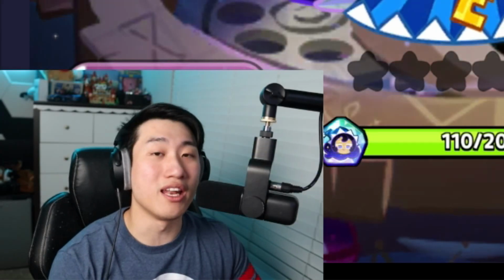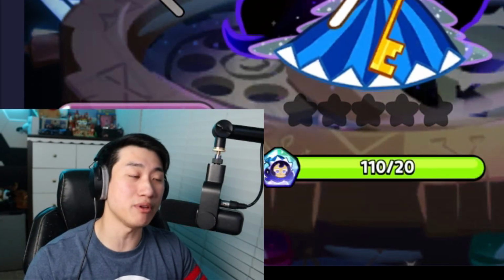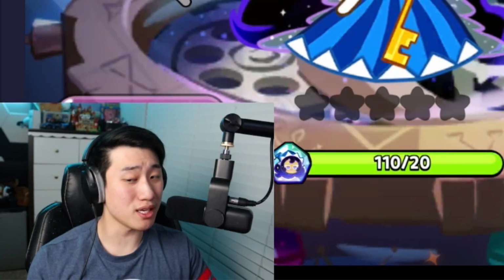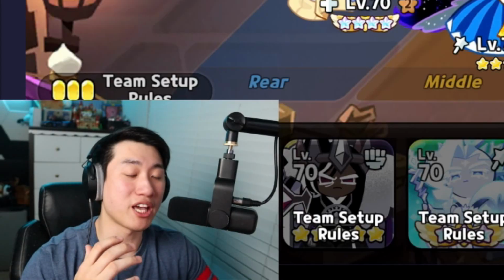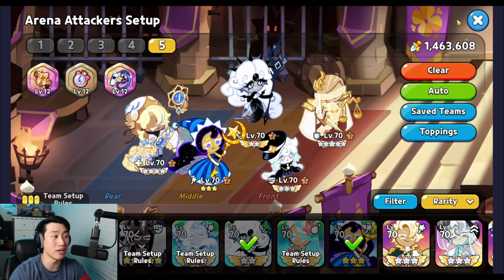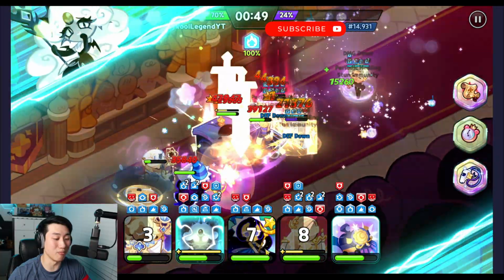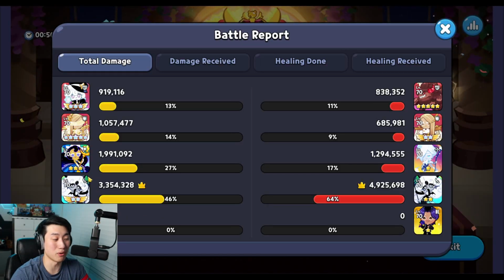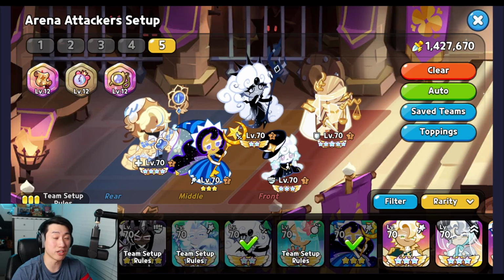TOTAL INSANITY! MUST BUILD Moonlight Cookie REVIEW! | Cookie Run Kingdom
Hey guys! It's HyRoolLegend coming at you guys with another video of Cookie Run Kingdom. Moonlight Cookie is finally out in Cookie Run Kingdom to celebrate the 2nd Anniversary Update! Without a doubt, she is a total monster of a cookie and is going to be a MUST BUILD for anyone who was able and is going to pull her! Her new sleep debuff and other effects in her skill make her an absolute beast inside of the arena and you guys need to try your best to get your hands on a copy of her! Let me know what you guys think in the comments below and good luck with your gachas!

Timestamp:
0:00 Intro of Moonlight Cookie
1:47 Skill Introduction
4:34 World Exploration
6:13 Arena Battles
13:04Final Conclusion